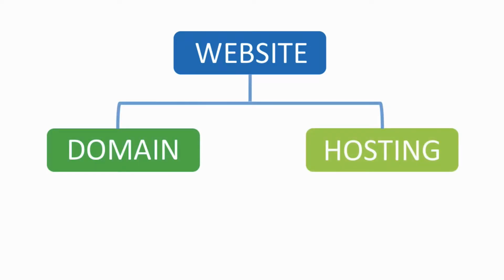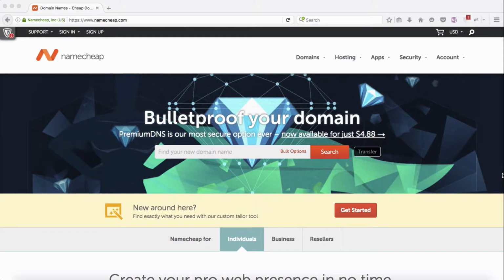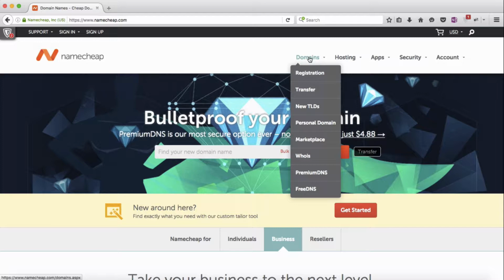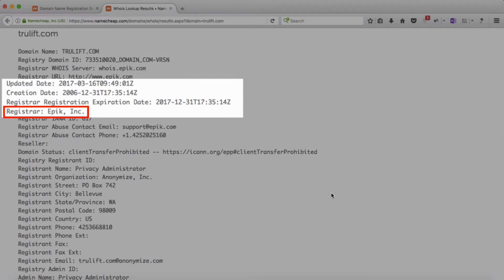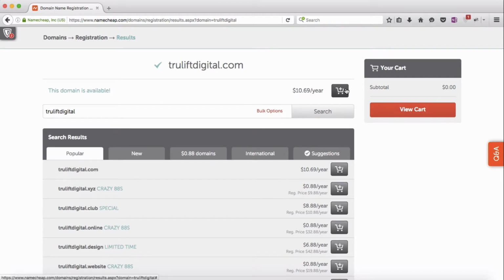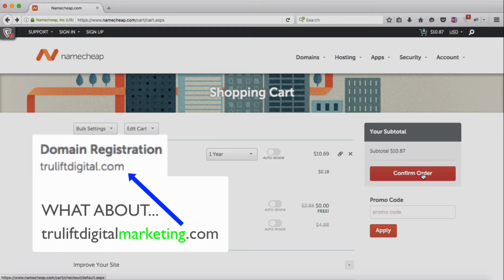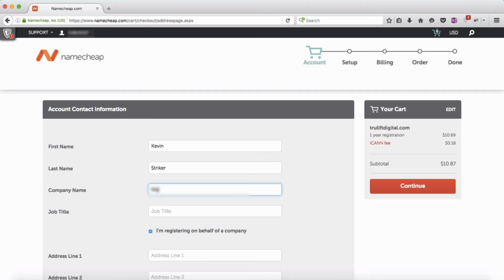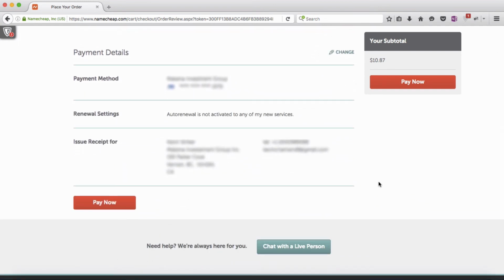How To Register Your Domain Name With NameCheap | Tips & Live Demo | Video 2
The first step in creating a Web Presence is to register a website name. I'll show you the process to buy and register a domain name step-by-step.

In this video, we'll briefly discuss the two main components of your website; you domain name and your hosting.

I'll show you:
► How to check your domain name availability and why I register my domain name with one company and get hosting with another.
► How to protect your privacy, by registering your domain name without revealing personal information using WhoIs Guard protection, and how you can get that for free.

And then we'll create a new account with NameCheap and purchase your domain.

Become a TRU LIFT INSIDER and get access to Free Resources like:
► The Ultimate Web Presence Checklist
► The Web Presence Password Tracker
► And More…

***TIMESTAMPS***

(Jump to specific parts of this video):
1:26   Get your free Ultimate Web Presence Checklist
2:04   What is a domain name? What is hosting?
3:57   How to get to NameCheap website
4:53   NameCheap homepage walkthrough
5:51   Why use separate domain registrar and hosting company
9:37   WhoIs information/ Privacy blocker
12:12  Ordering your domain name
13:27  What WhoIs Guard is
15:46  Create your NameCheap account
16:00  Download your own Web Presence Password Tracker
20:39  Summary